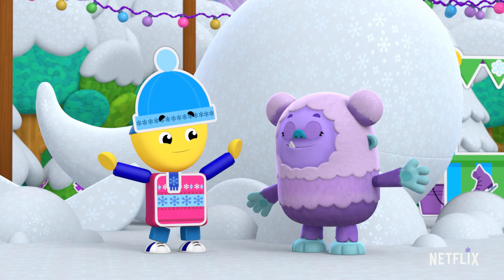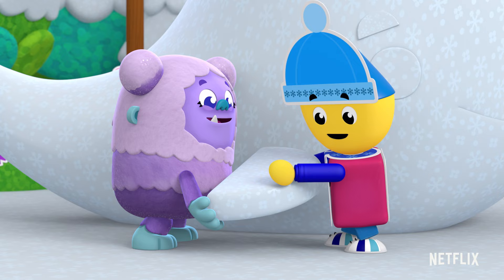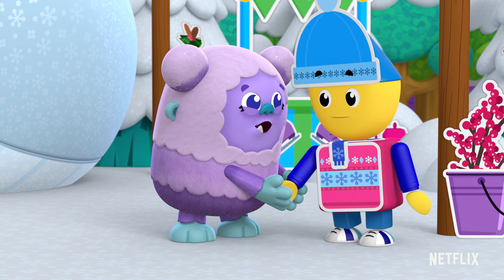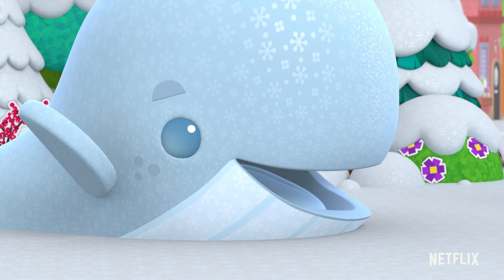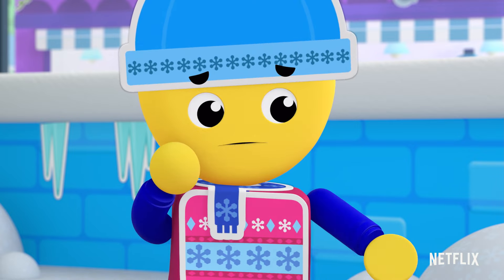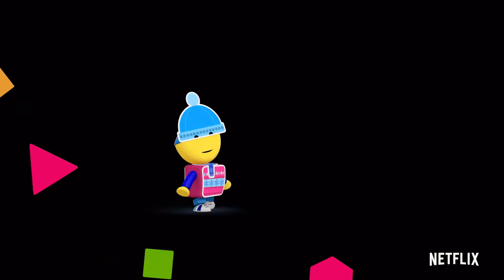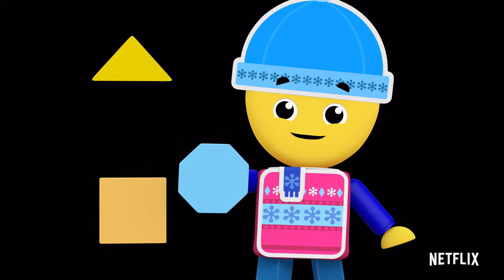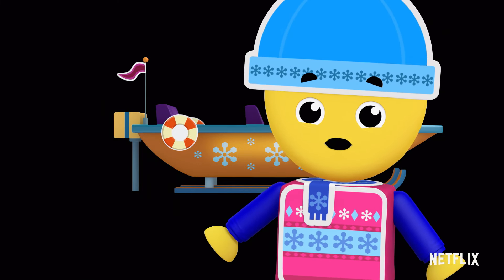Build a Sleigh with Charlie! ❄️ Charlie's Colorforms City: Snowy Stories | Netflix Jr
The winter whale has snow swam away! Help Charlie and Yetilda build a sleigh to track down the Winter Whale before the Snowy Day Celebration! ❄️

About Netflix:
Netflix is the world's leading streaming entertainment service with 223 million paid memberships in over 190 countries enjoying TV series, documentaries, feature films and mobile games across a wide variety of genres and languages. Members can play, pause and resume watching as much as they want, anytime, anywhere, and can change their plans at any time.